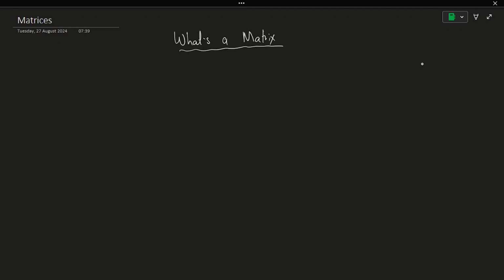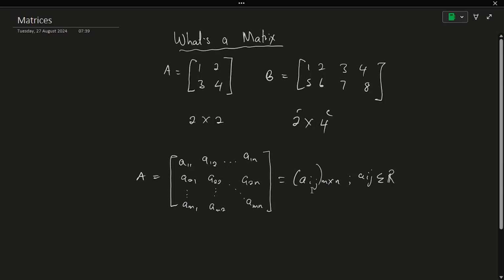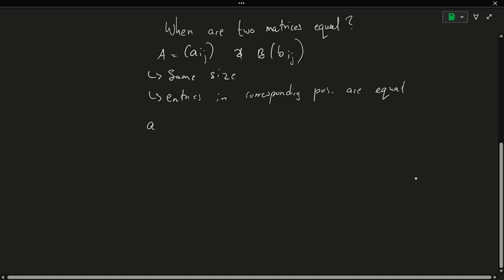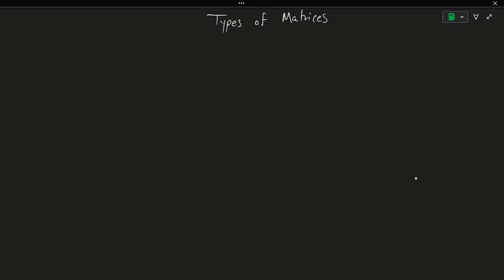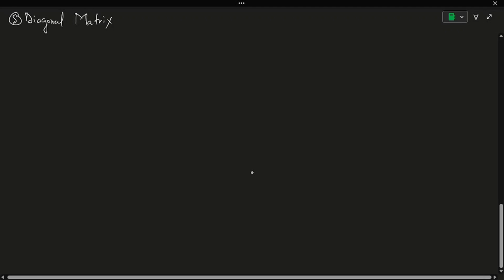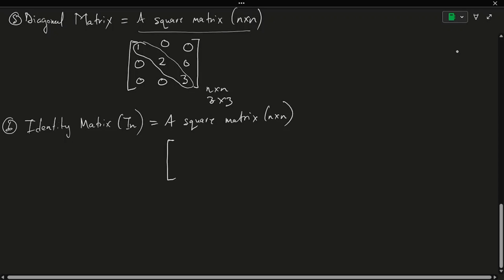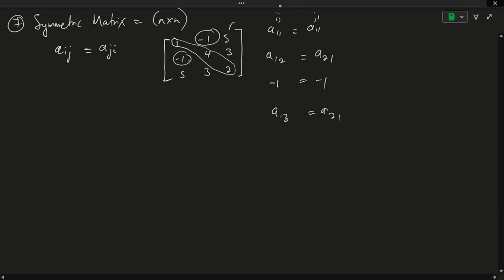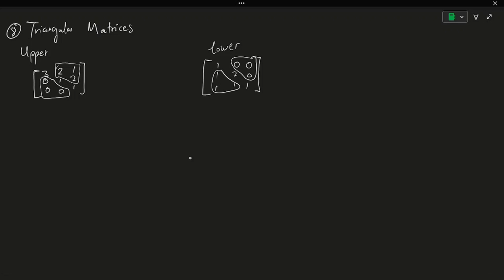Types of Matrices | Understanding Matrix Basics for Beginners - Linear Algebra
In this video, we will explore the fascinating world of matrices. Whether you're a complete beginner or looking to refresh your knowledge, this introduction to matrices will provide you with a solid foundation in matrix concepts.

What You Will Learn:
What is a Matrix?: Understand the definition and structure of matrices.
Types of Matrices: Discover different types of matrices, including row matrices, column matrices, square matrices, and more.

This video is perfect for students, educators, and anyone interested in mathematics.

Channel Description:

My channel aims to empower you with the knowledge and skills to succeed academically, regardless of your location or resources. Join me as we tackle educational barriers globally and unlock your full potential.